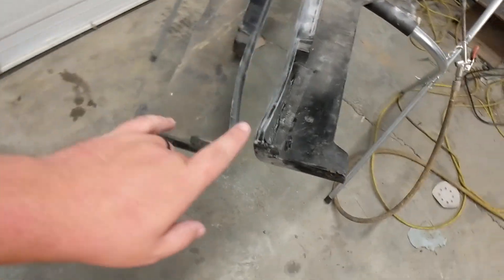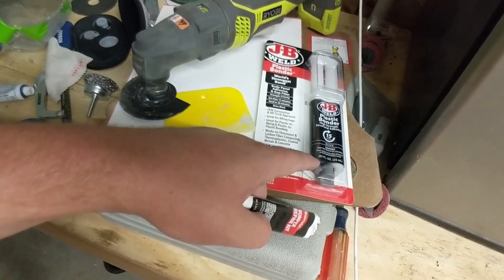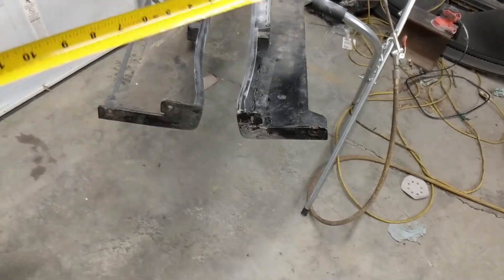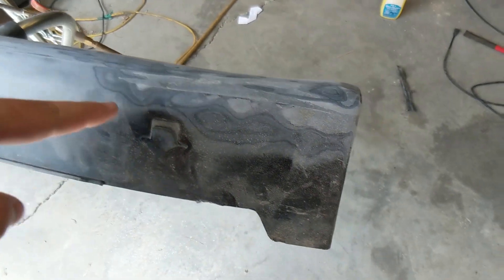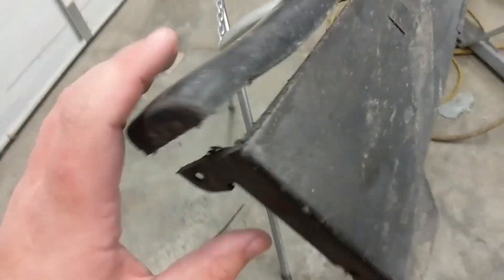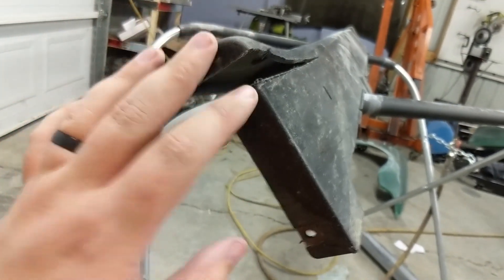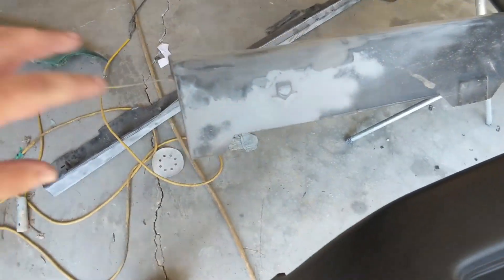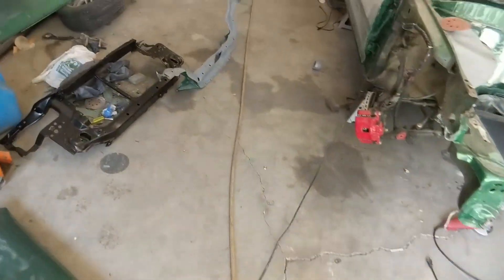Modding EK Sideskirts for an EJ1!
i show you how to make those EK sideskirts sit flush on an EJ1 or EG!
Also works for how to put EM1 sideskirts on EJ1